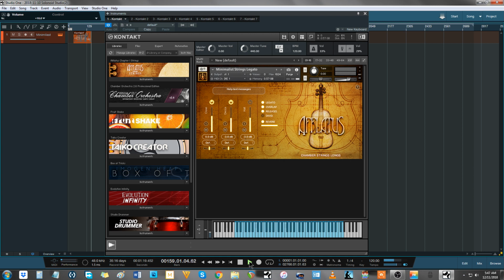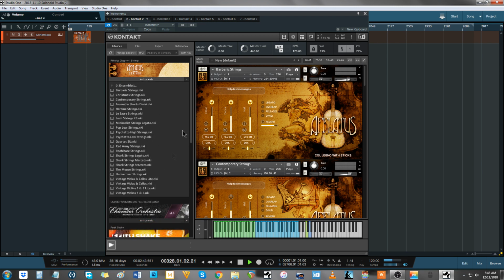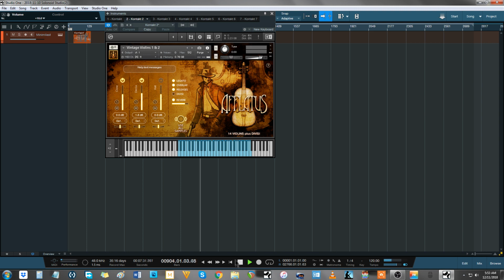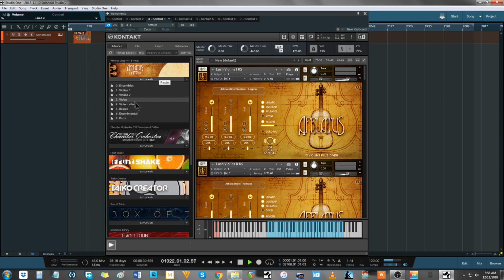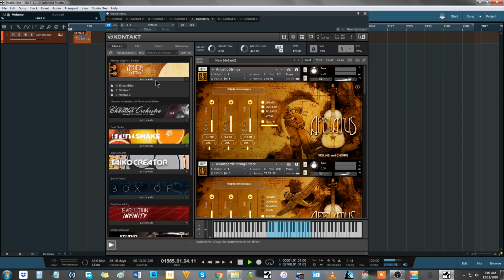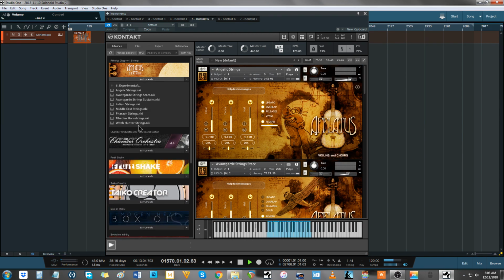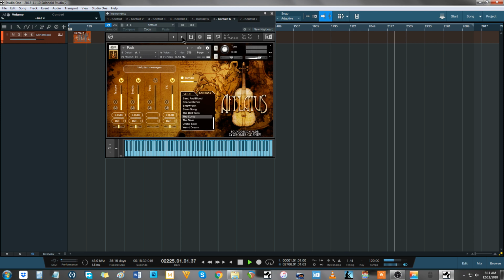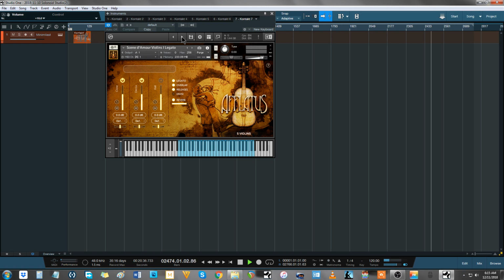Library Spotlight - Afflatus Strings